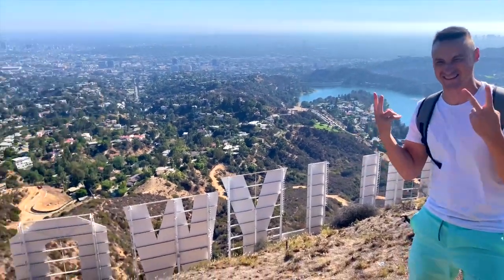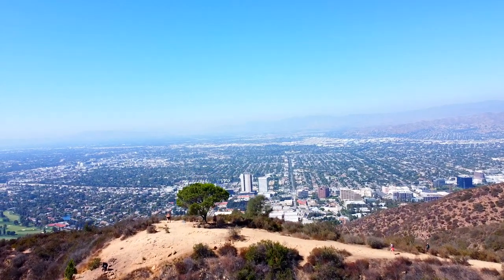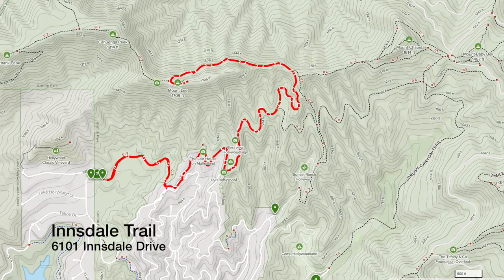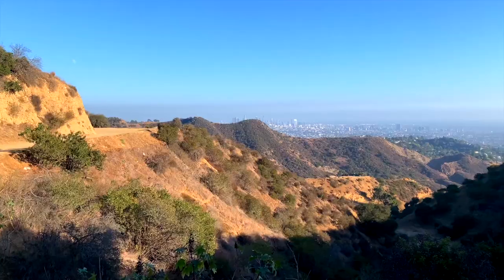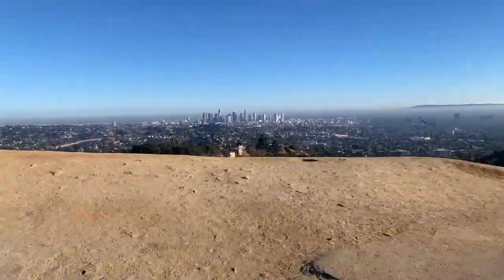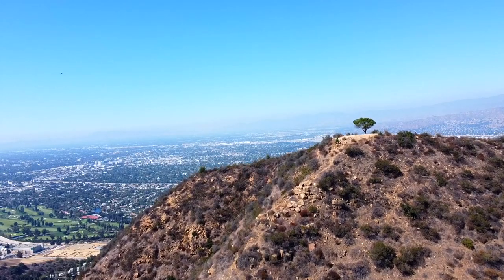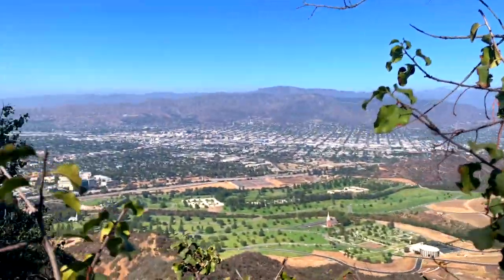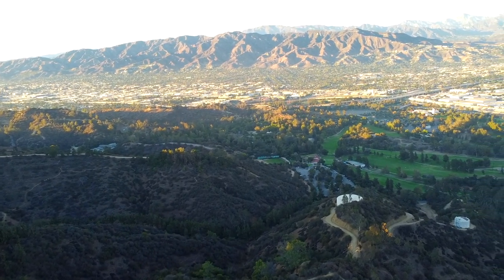Hike to the Hollywood Sign: 5 Routes w/ Trailhead Addresses, Parking Info, Lengths, & Difficulty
Hike to the Hollywood sign with ease! I provide you with the hiking trail names, maps, addresses to the trailheads, parking information, and difficulty level. Learn more about the Wisdom Tree, Cahuenga Peak, Griffith Park and the Hollywood sign's history.

There are dozens of ways to get to the Hollywood sign. This video includes 5 major routes with different lengths, viewpoints, and eases of accessibility.